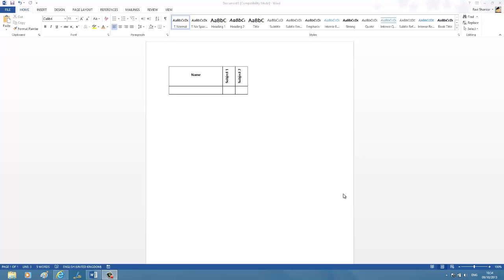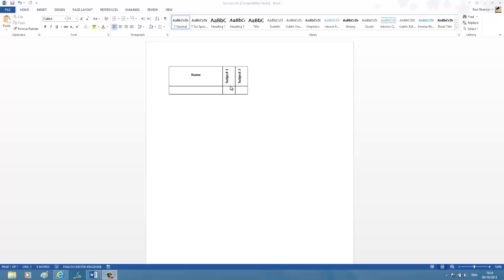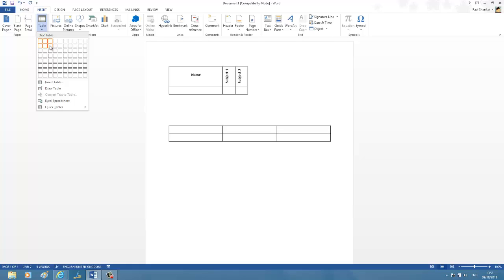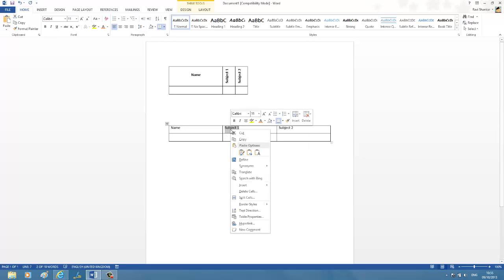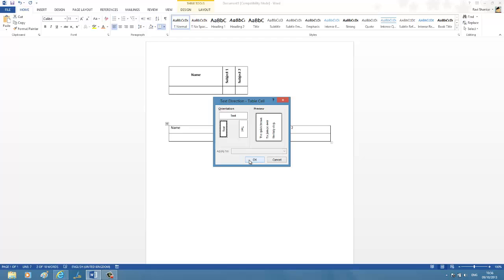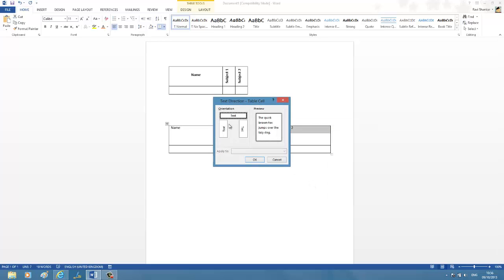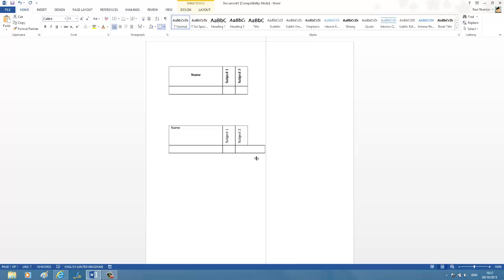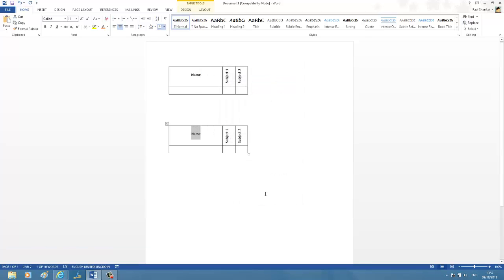Change text direction in Word 2013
This tutorial provides step by step instruction for changing text direction and vertical alignment of text in Word 2013